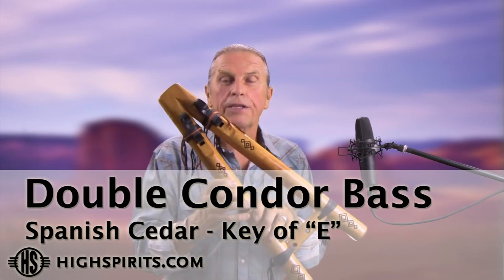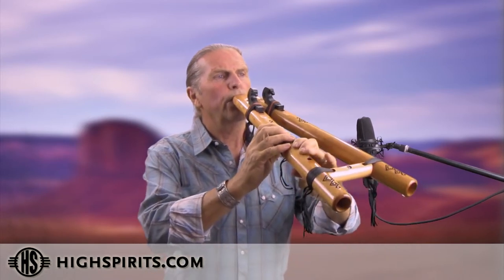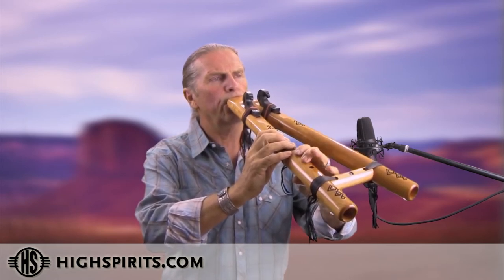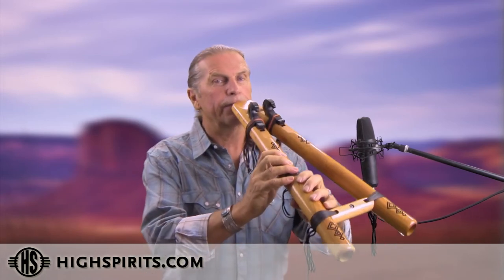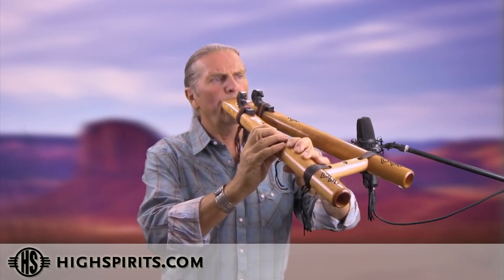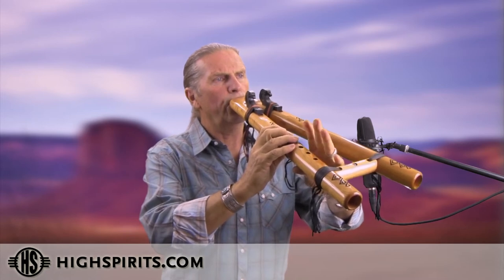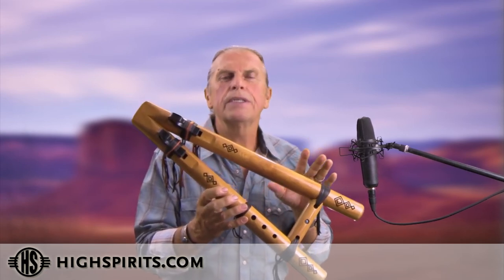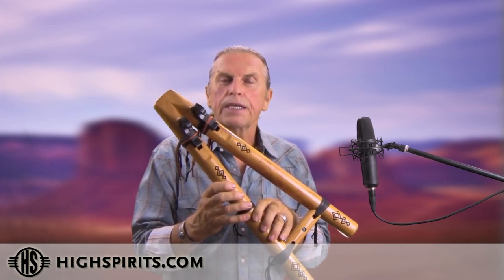Double Condor Bass, Key of "E" - Spanish Cedar